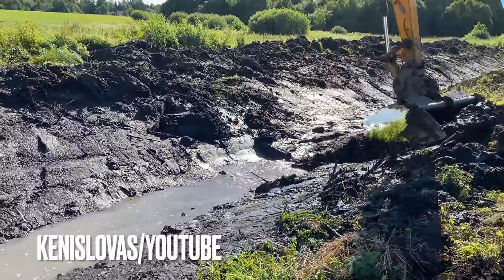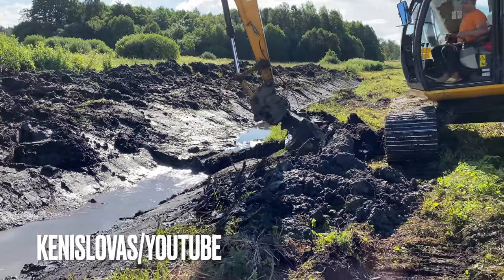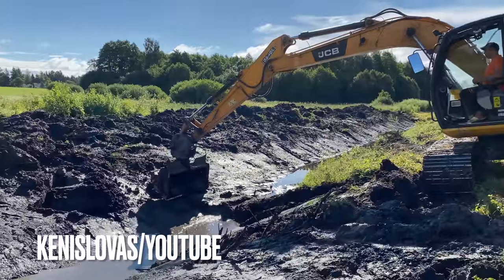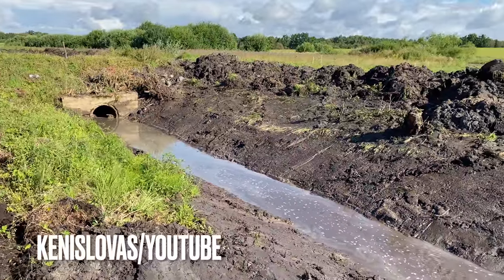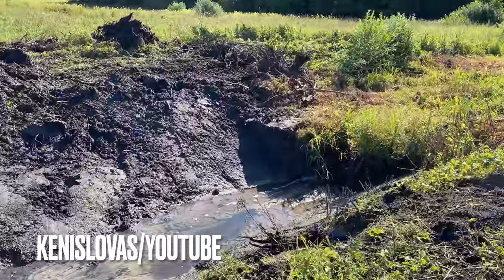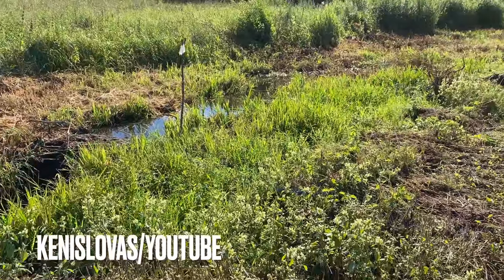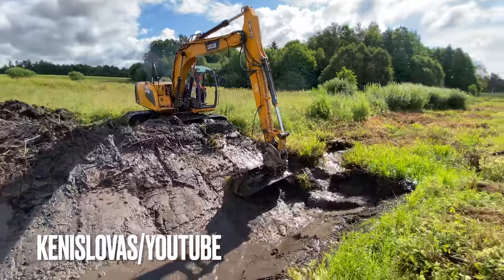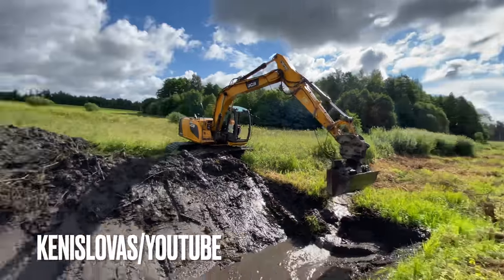Breaking Beaver Dam with Excavator And Cleaning Canal.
If You would like to support me, I would be very thankful.